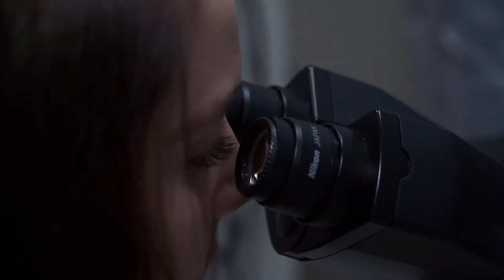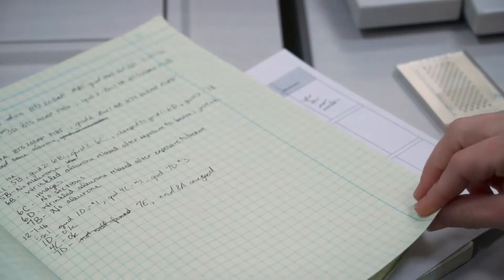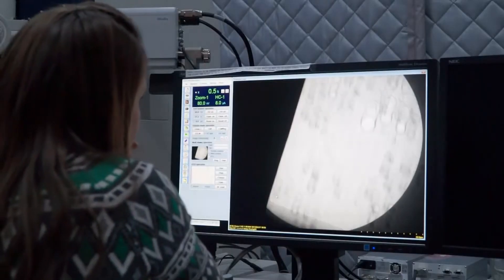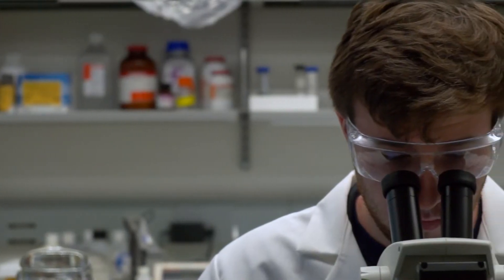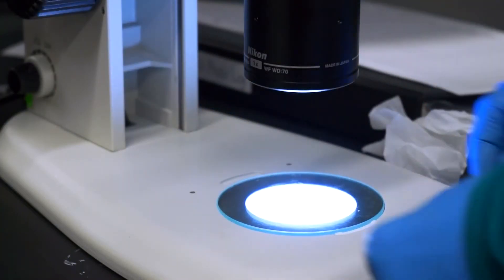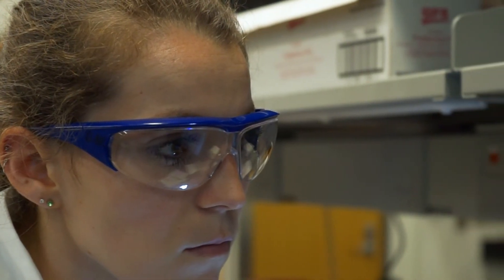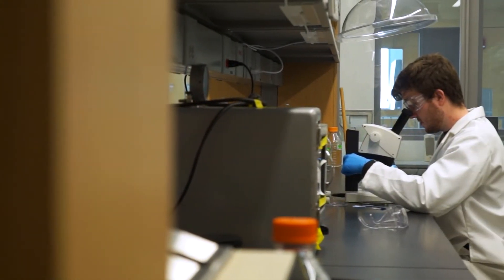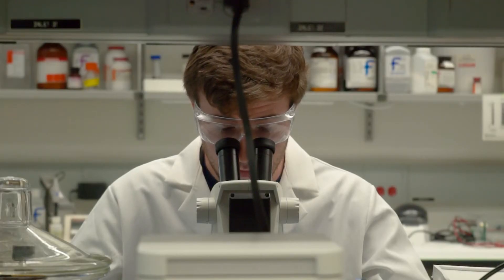Central Michigan University microscopy program offers giant opportunities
Individual research projects boost undergrads’ job prospects with marketable skills.